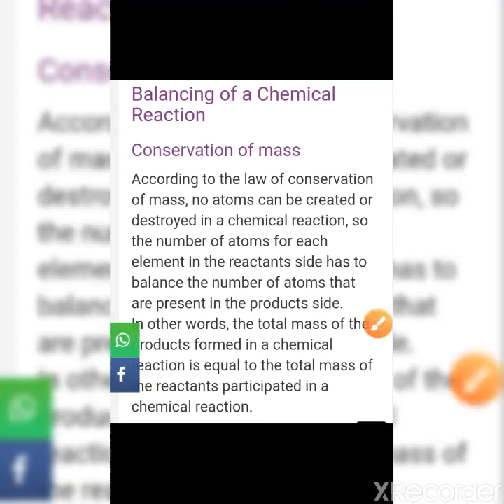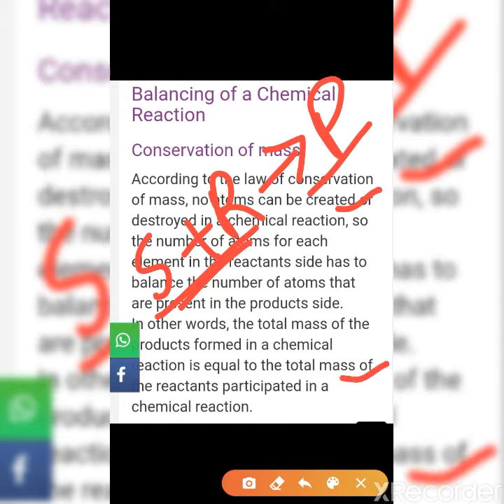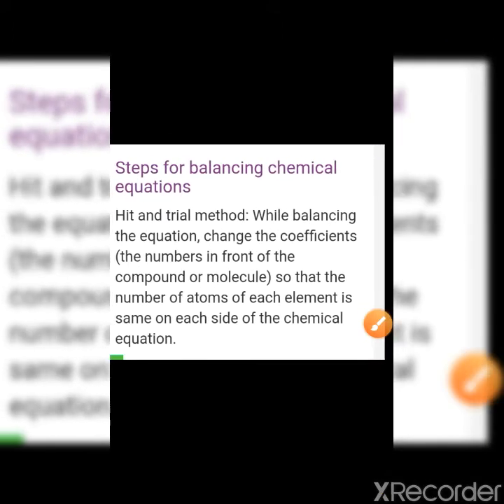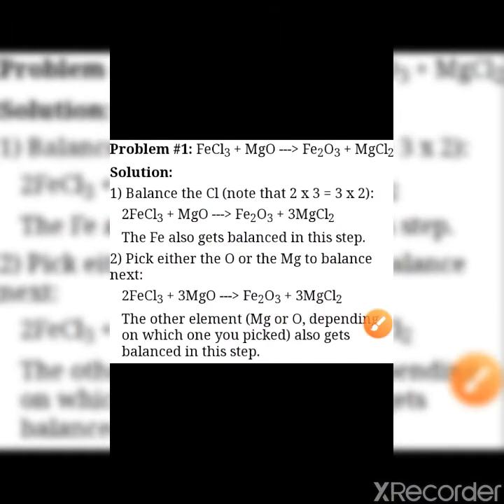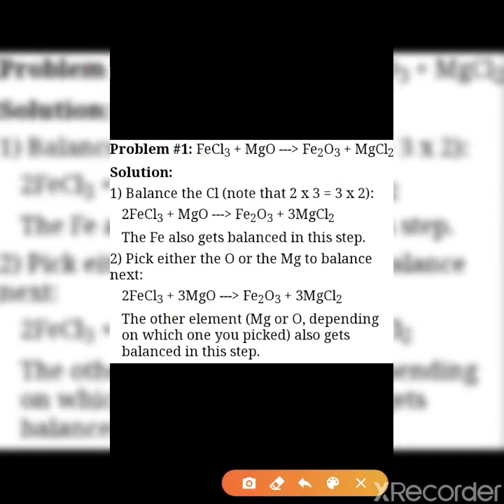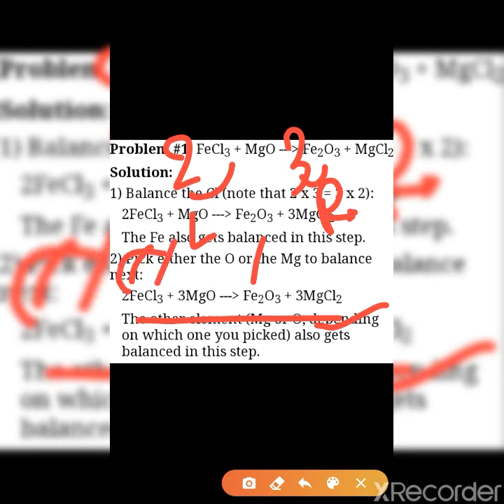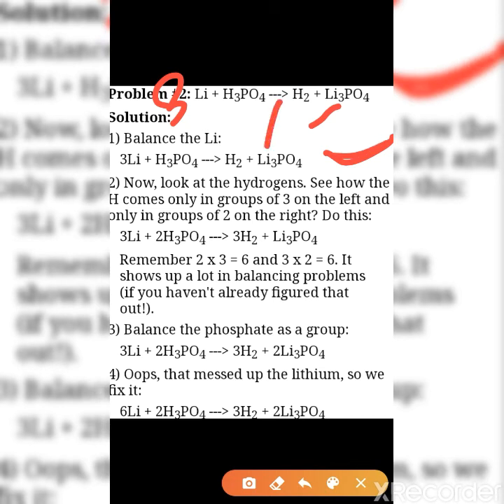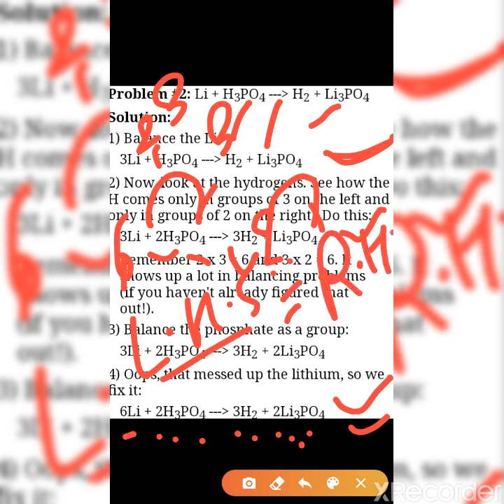Chemical reaction and equation for class 10 (part -2)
How do we balance chemical equation